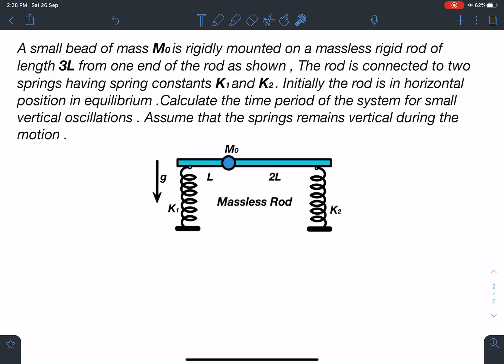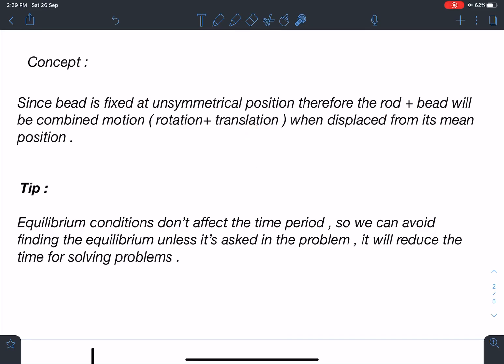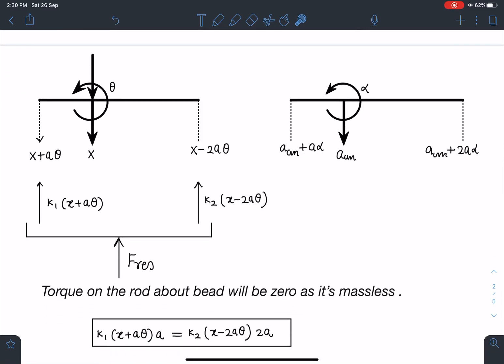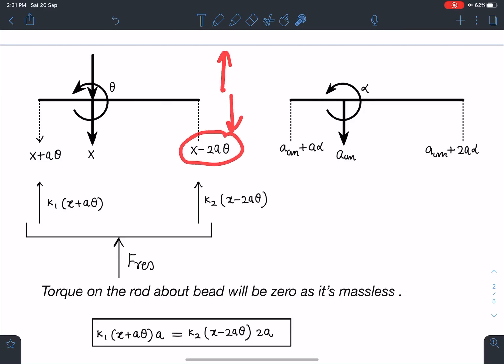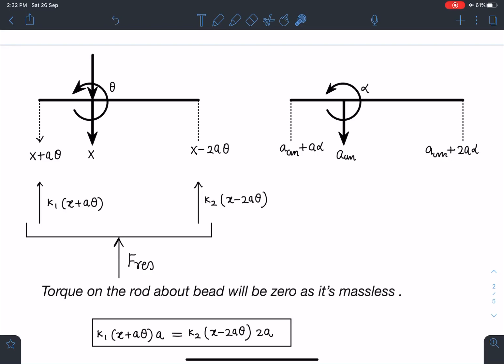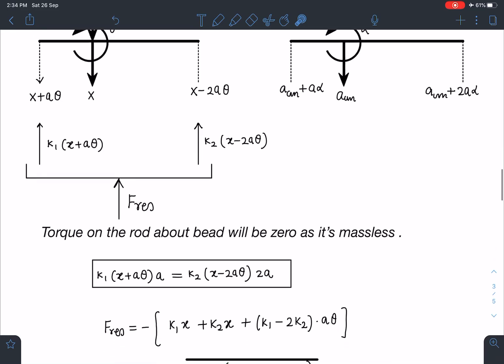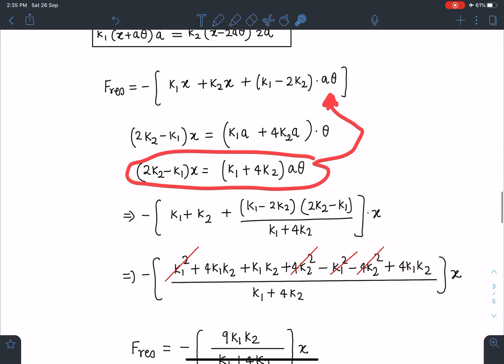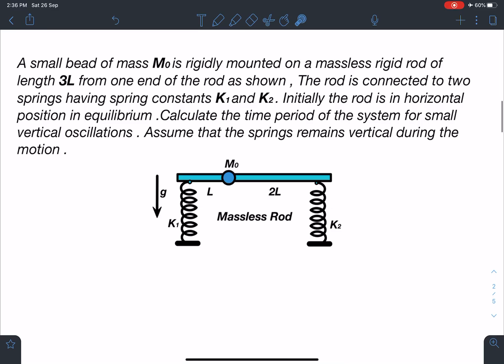[JEE ADVANCED] OSCILLATIONS OF BEAD ON MASSLESS ROD [ ADVANCE PROBLEMS IN SCHOOL PHYSICS] 2020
This problem is a standard problem SHM  . Here we are going to find the time period of oscillations  of rod in combined motion .here we find The relationship for effective spring constant  of springs using constraints .Such multiconceptual  problems will enable a deeper insight on applying concepts . Such creative methods will invoke unique ideas in physics students which will enhance the aptitude required for JEE ADVANCE , PHYSICS OLYMPIADS and other similar exams worldwide.

Here we are going to find the time period of oscillations .Such multiconceptual problems will enable a deeper insight on applying concepts . Such creative methods will invoke unique ideas in physics students which will enhance the aptitude required for JEE ADVANCE , PHYSICS OLYMPIADS and other similar exams worldwide.